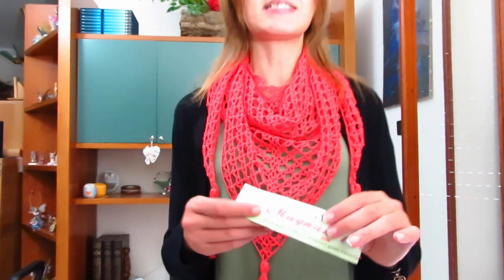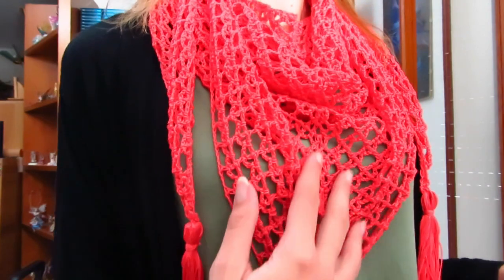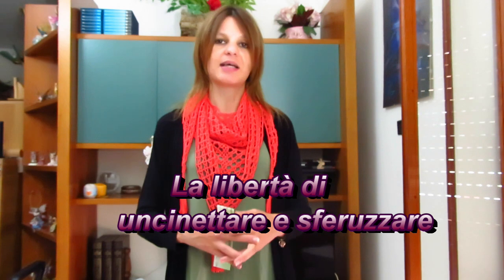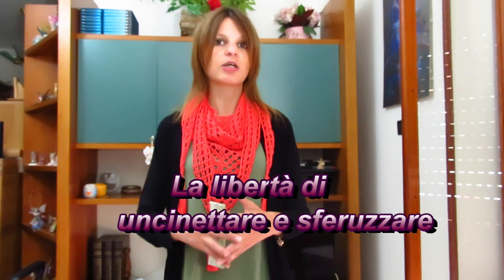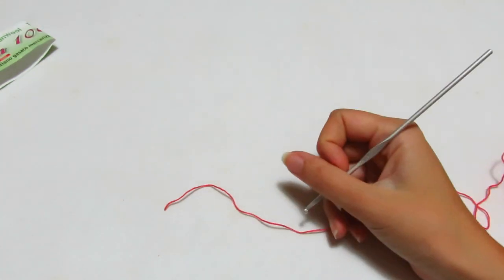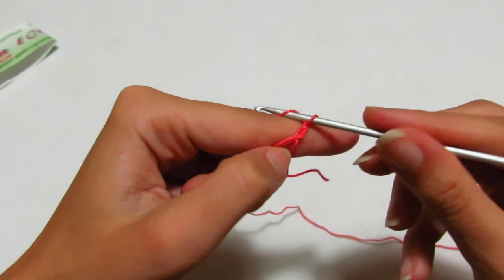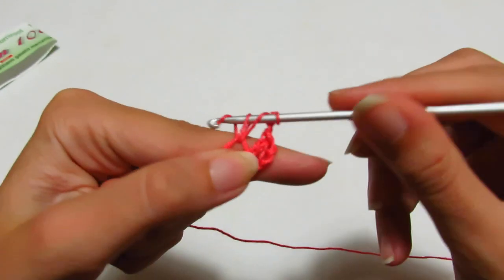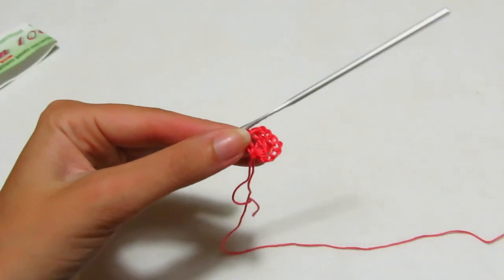Baktus Vento d'Estate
In previsione di un improvviso abbassamento delle temperature ho deciso di creare un baktus leggero ma utile con delle simpatiche nappine agli angoli.
Per realizzarlo ho usato 100gr del filato Magnum 8 (colore corallo) e l'uncinetto del numero 3.